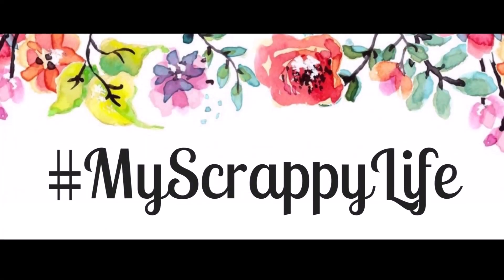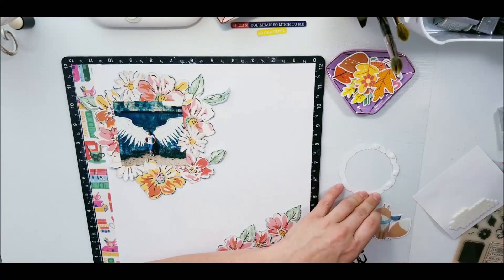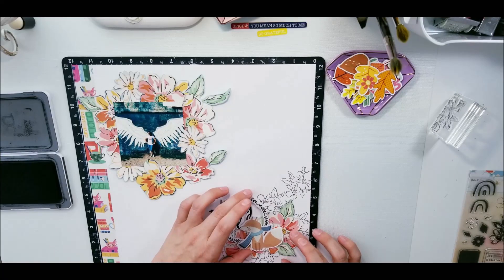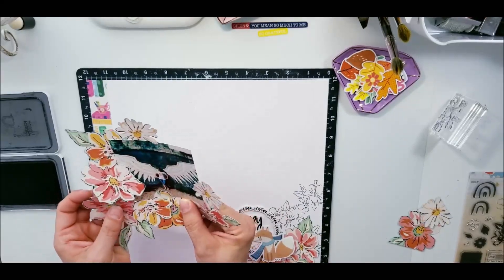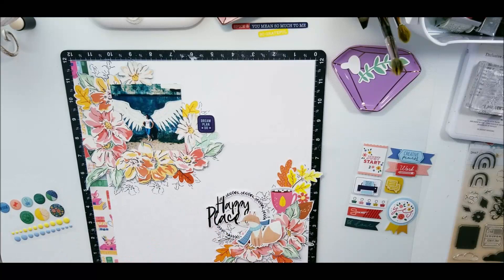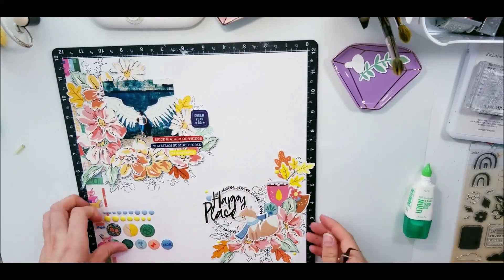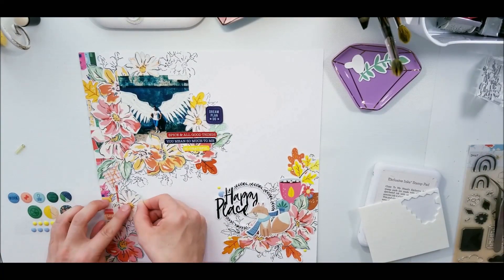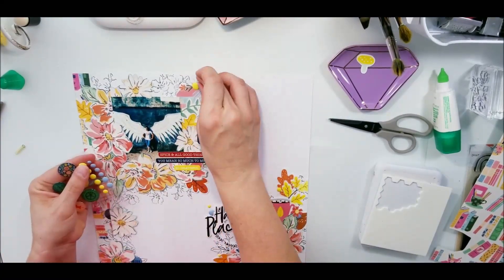Process Video #324 - Happy Place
Hello:
I hope you are enjoying our Scrapember series! Laura Alberts,  Natalie Bowers, and I are all doing a video a day along with Guest Designer each and every day!!

Miranda Webber